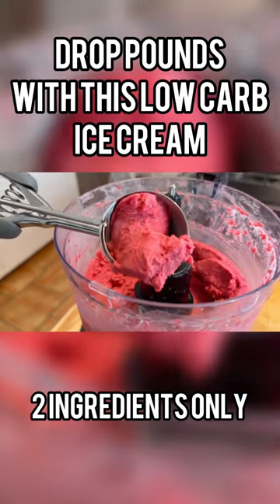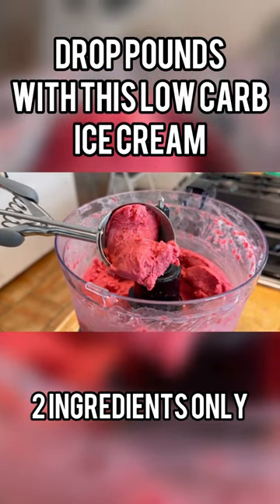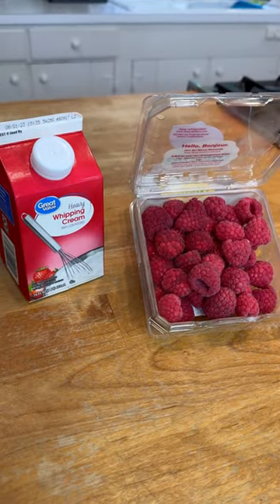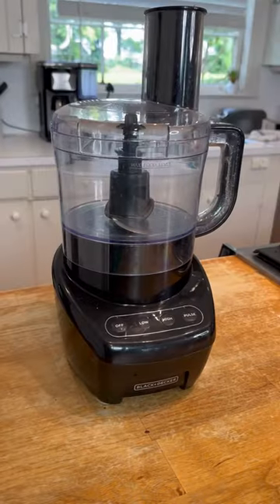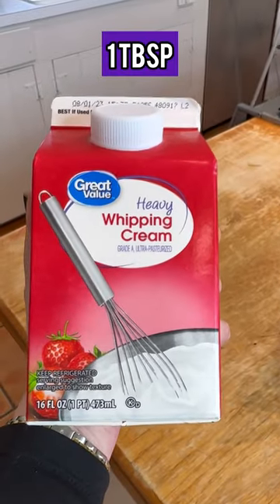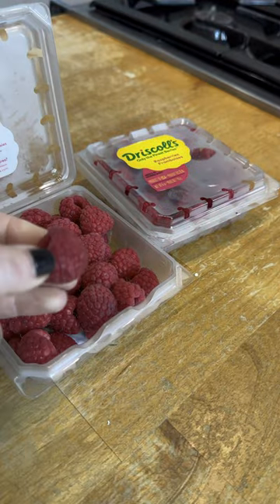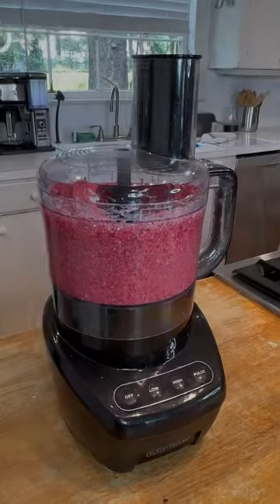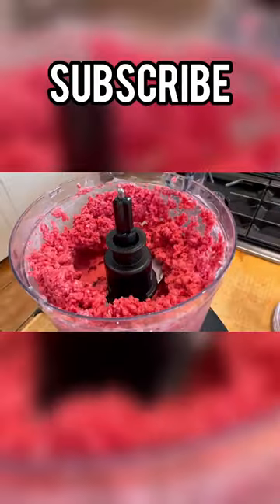Drop Pounds & Defeat Prediabetes: Discover the Delicious 2-Ingredient Low Carb Ice Cream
If you are looking for a quick and easy low carb snack for weight loss and beating prediabetes, I have you covered in this video!

As a dietitian, I work with diabetes, prediabetics, and those with insulin resistance  to balance blood sugar levels, maintain hormone balance, and achieve weight loss! We do this by following low net carb, high lean protein, high fiber, and omega-3 fats! Often, I am questioned by clients, ‘Can I still eat my favorite foods?’ and more often ‘What can a prediabetic eat?’

Much Love, Shelly aka Dietitian Shelly